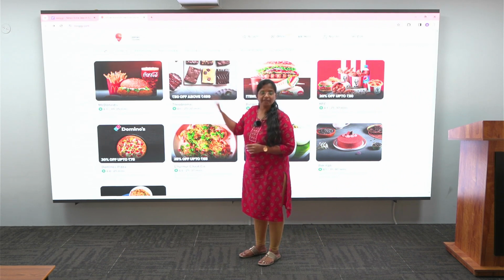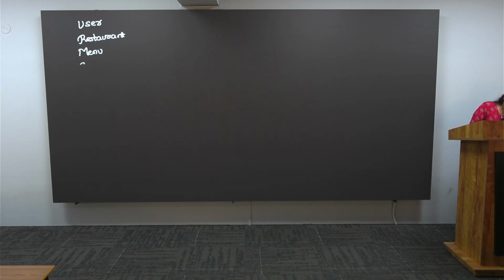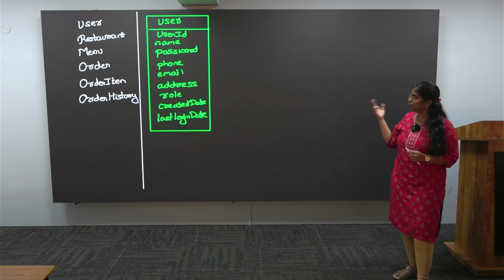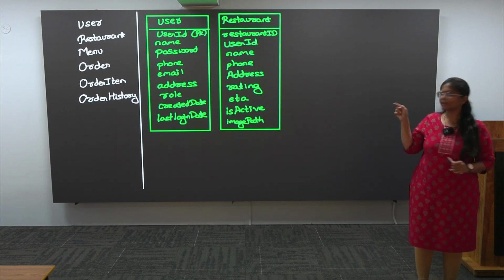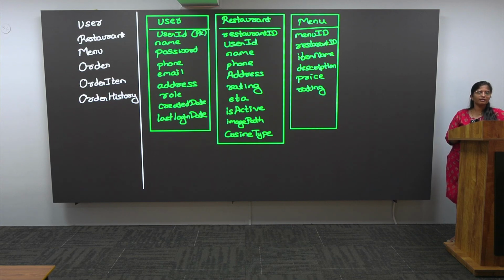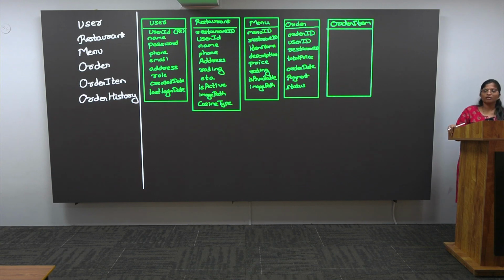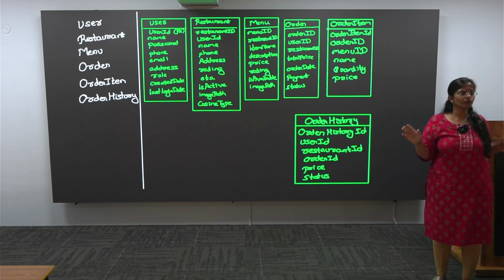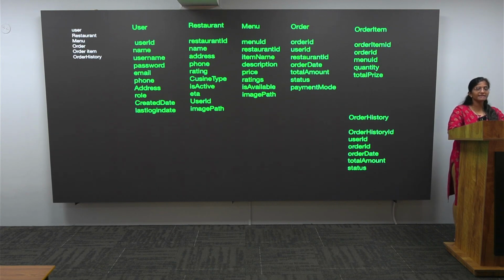Advance Java _21 [ 04-03-2024 |Project]